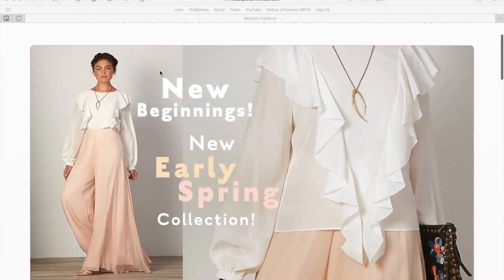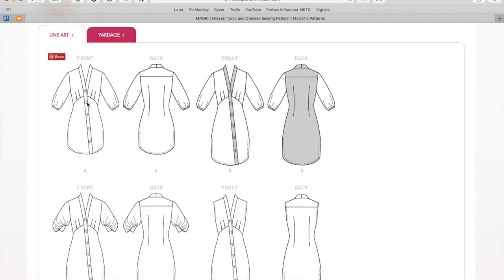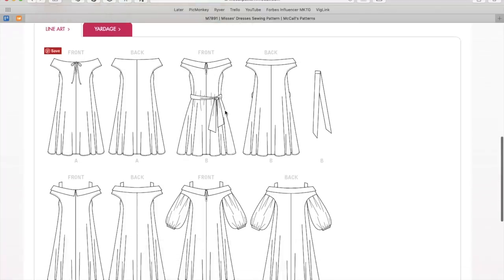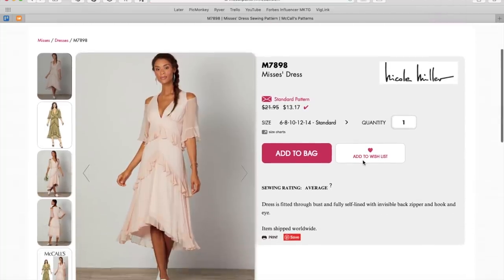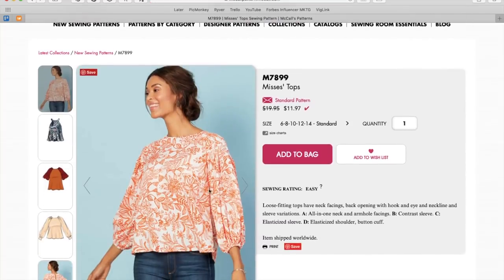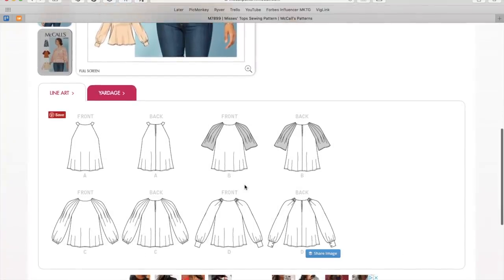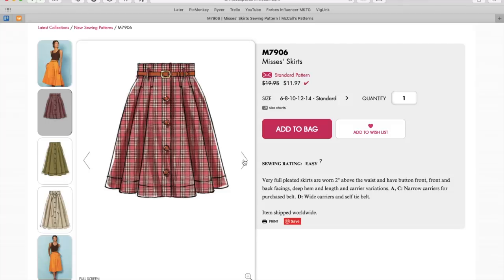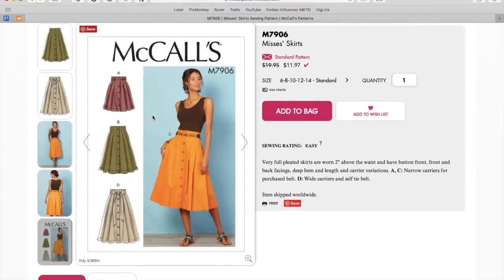McCall's Early Spring Pattern Collection First Impression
McCall's Early Spring 2019 patterns are here so I'm going through each one and giving my first impression opinion.